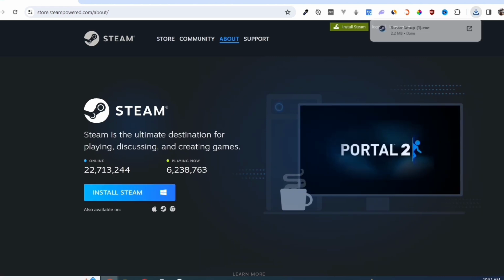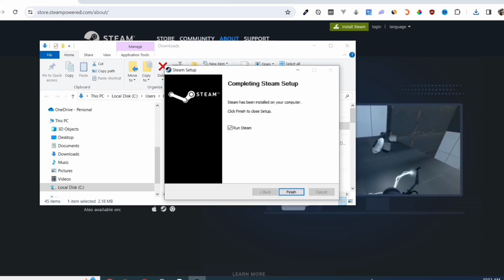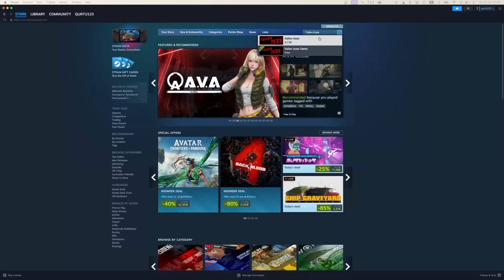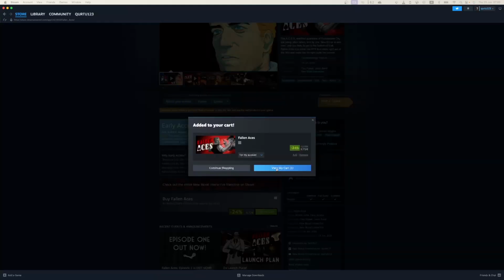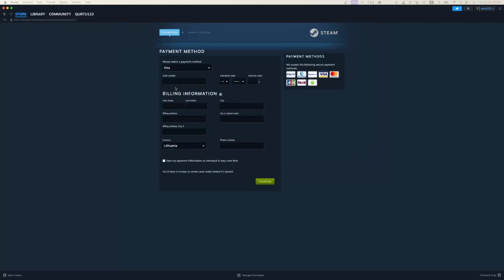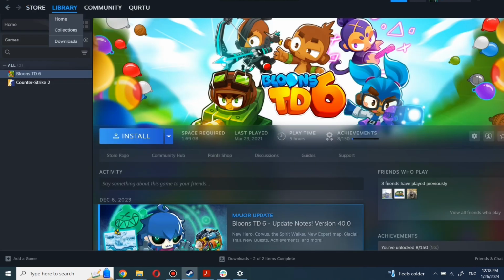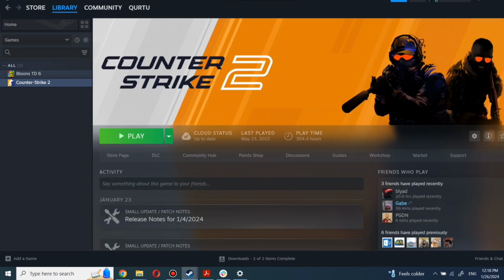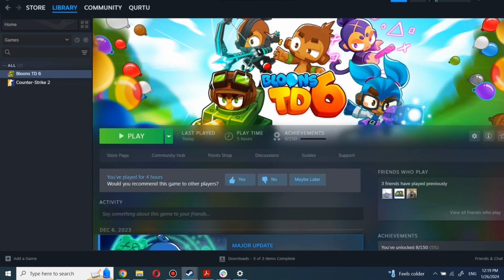How to Download Fallen Aces (Step-by-Step)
Fallen Aces Download free off hassle guide for pc.